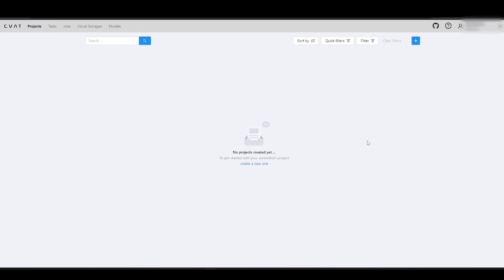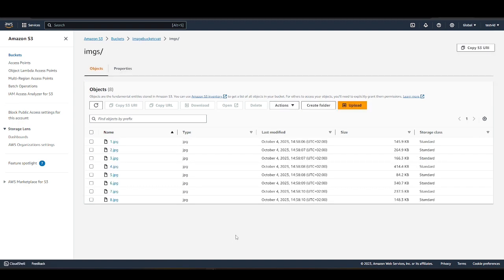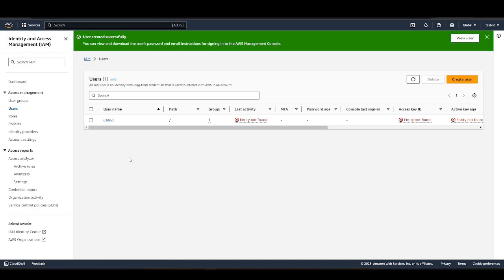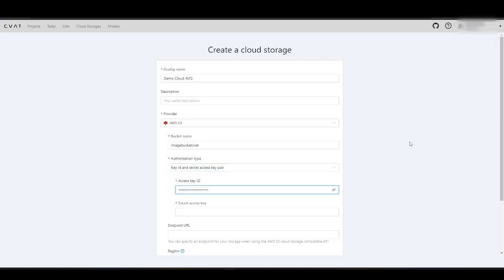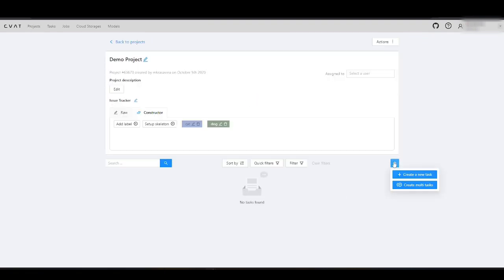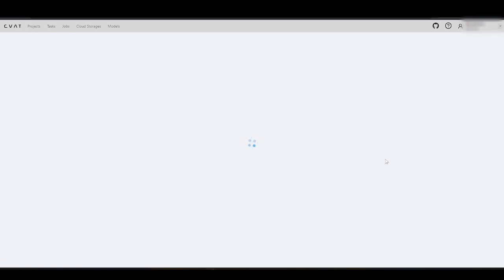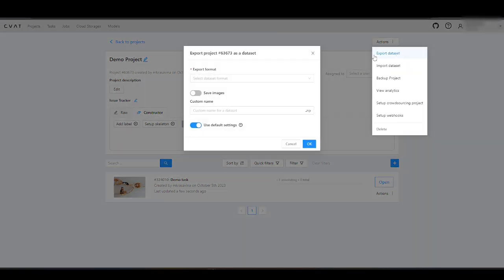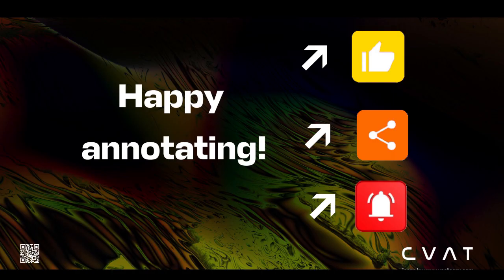CVAT.ai Product Tour #26: Connect AWS as Cloud Storage in CVAT | Data Import and Export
In this short tutorial, we will show you how to connect the AWS Cloud Storage with CVAT and use it for data import and export.

The video covers the following topics:

00:00 Intro
00:15 Adding Cloud Storage in CVAT
00:21 AWS: creating a user and adding the user to the group
01:05 Adding AWS Cloud Storage to CVAT
01:26 Creating a Project (adding AWS as a Source for import and export)
02:01 Annotating the dataset
02:19 Exporting data to AWS

Not a CVAT.ai user?

Happy annotating!